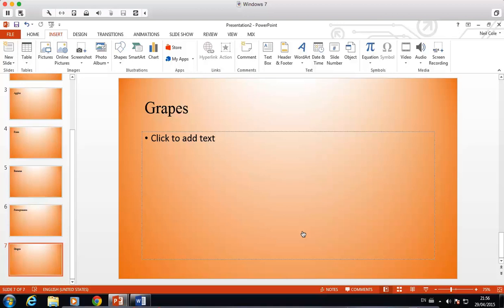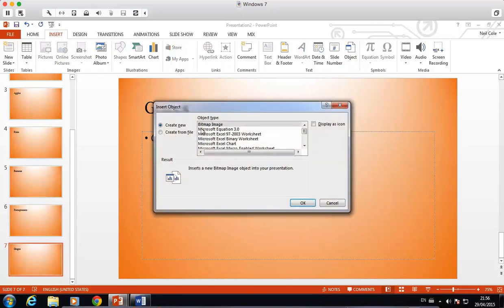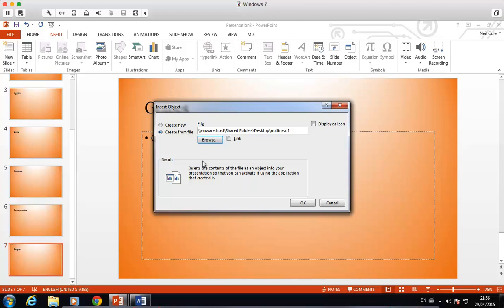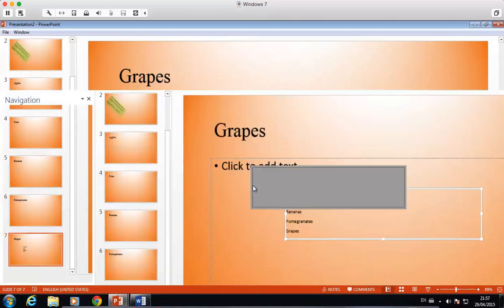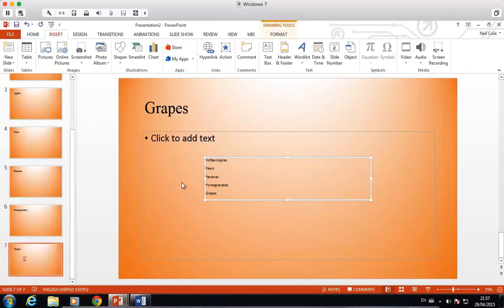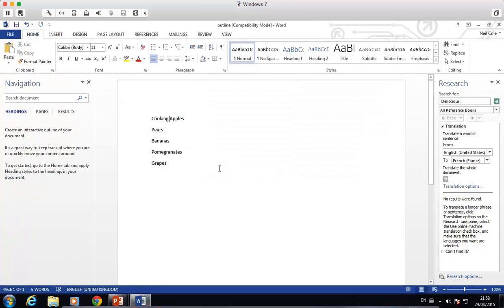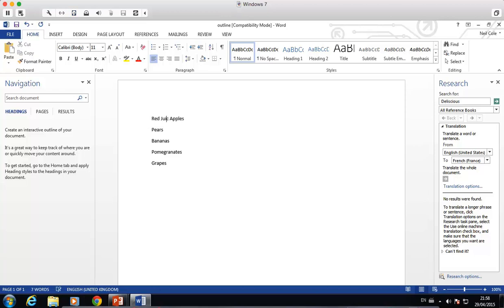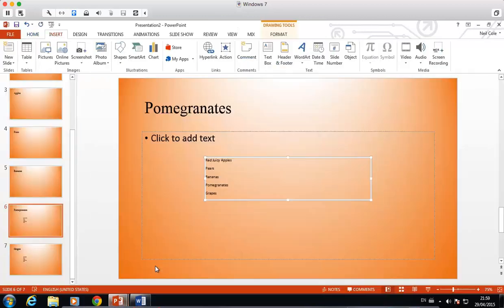Access To IT - Linking And Embedding Files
This short tutorial demonstrates how to meet criteria 5.1 and 5.2 embedding and linking a word document